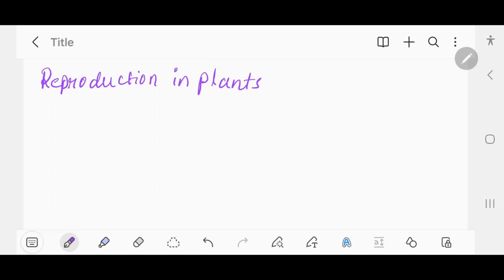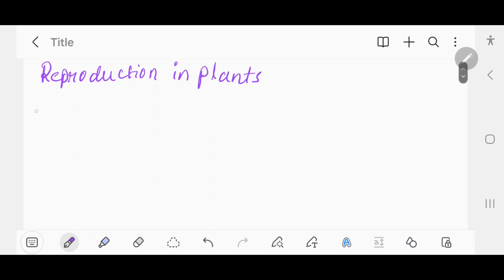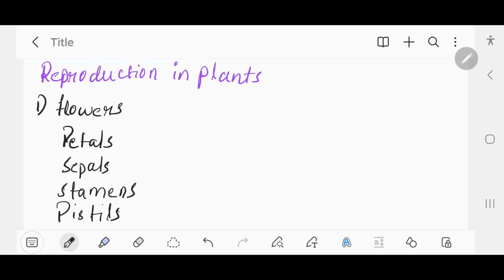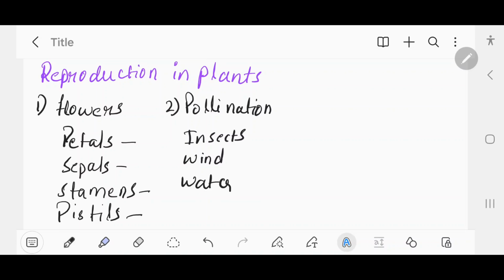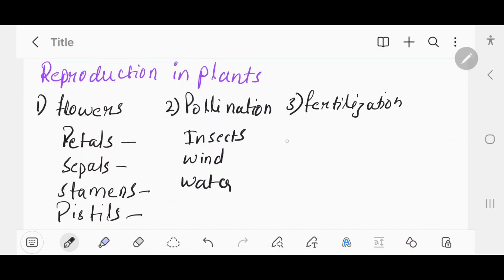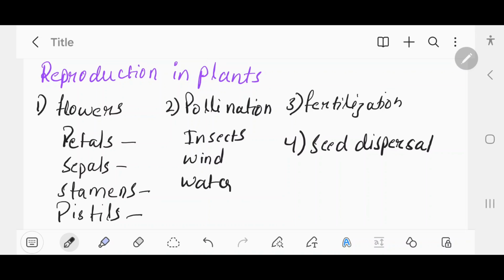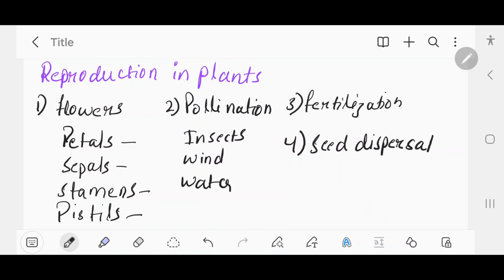7th CBSE Reproduction in Plants